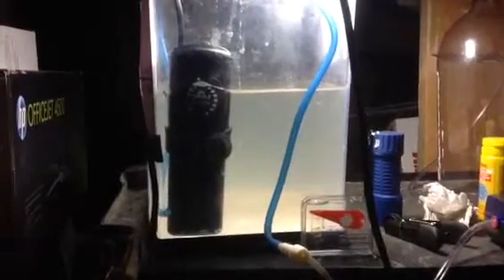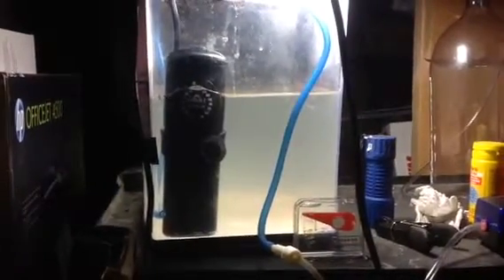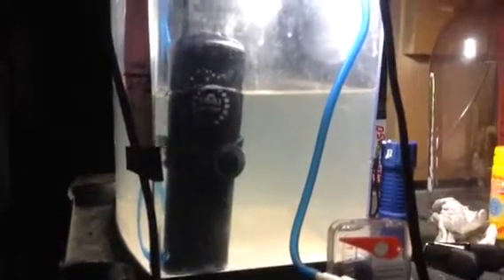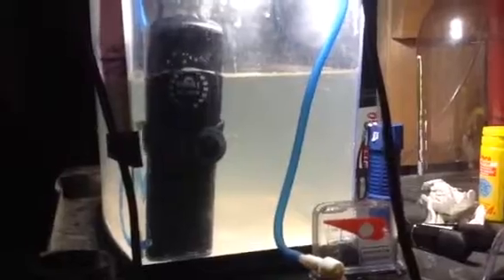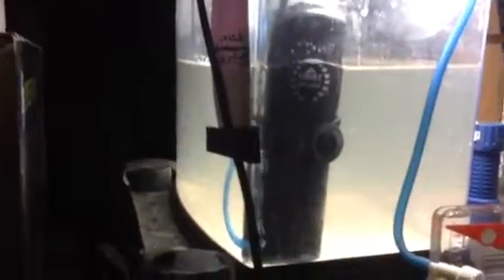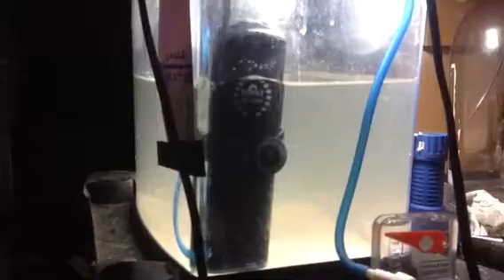Brine shrimp grow out attempt #3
Third attempt to not just hatch, but fully grow out a breeding stock of brine shrimp.  So far, 80'F, SG 1.024, light bubble to assist in circulation.  15hrs of light, If the water starts to stink, the stock is dying.  So far this batch is surviving. Hatched 4/5, started colony 4/6, started water level and salinity monitoring 4/7.  4 days in and going...again